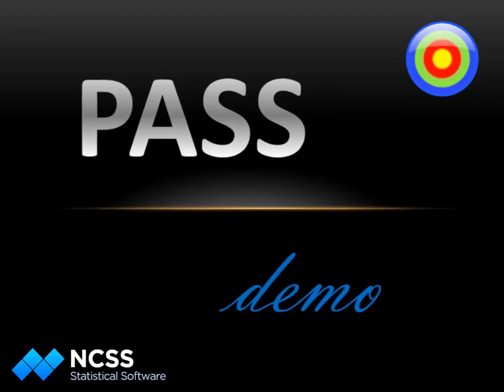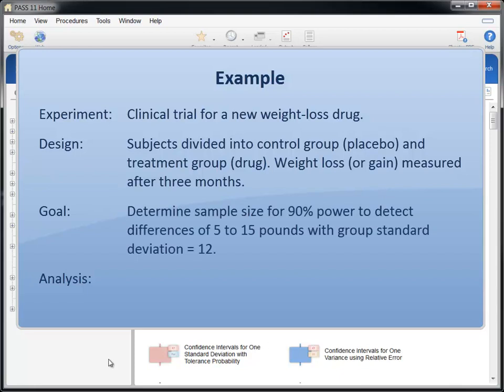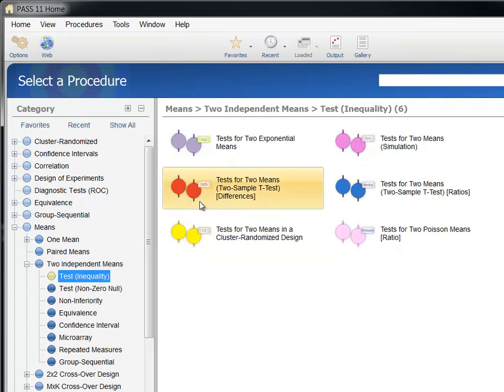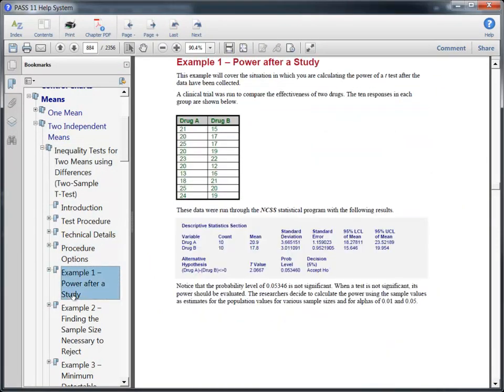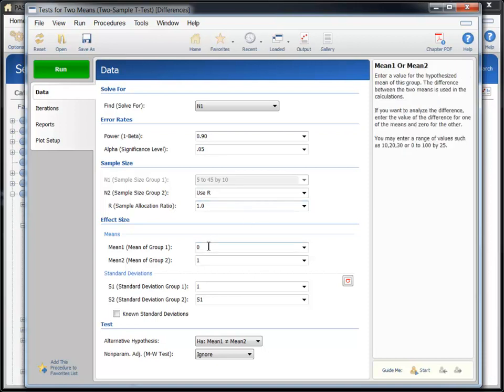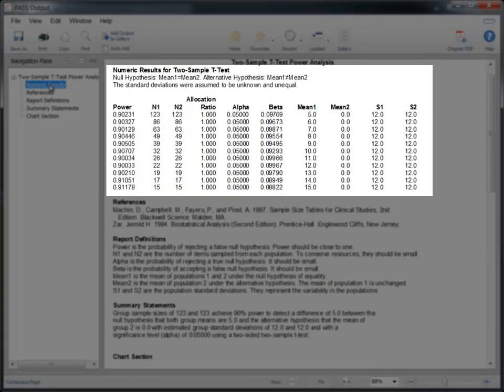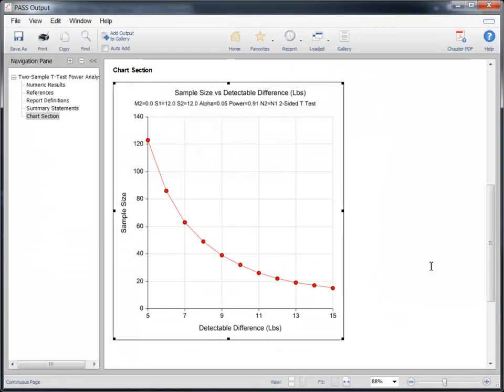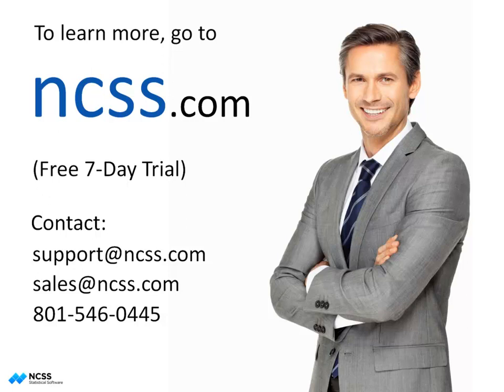PASS Power Analysis and Sample Size Software (Product Demo)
In this video we'll show you how easy it is to perform a sample size calculation with PASS.

Suppose a clinical trial is being designed to study the effectiveness of a new weight-loss drug. Participants will be divided into two groups: the control group will be given a placebo, and the treatment group will receive the study drug. Each participant's weight loss (or gain) will be measured after three months. The investigators need to know the sample size required to achieve 90% power to detect group differences ranging from 5 to 15 pounds. Past experiments of this type have had group standard deviations of about 12. The data from the experiment will be analyzed using a Two-Sided, Two-Sample T-Test with a significance level of 0.05.

PASS includes a comprehensive list of power analysis and sample size procedures. To calculate the sample size for a Two-Sample T-Test, select Means then Two Independent Means then Test (Inequality) from the Category Tree. Click on Two-Sample T-Test using Differences to load the procedure.

The procedure window makes it easy to set up this calculation because all of the options are located on a single input screen. As you mouse over the various options, the help pane provides in-depth information. If you'd like more help, click on the "Help" button to display the procedure documentation, which contains technical details and examples. Each procedure in PASS is fully-documented!

We'll now specify the input parameters according to the study design.  Select N1, the sample size for group 1, as the parameter to solve for. Leave Power as 0.9 and Alpha as 0.05. Notice that N1 is grayed out because we are solving for this parameter. To compute equal group sample sizes, leave N2 and R as they already appear. Under Effect Size enter the range 5 to 15 by 1 for the treatment group and 0 for the control group. Enter 12 for the Standard Deviation of Groups 1 and 2. Finally, we're using a two-sided t-test, so we'll leave the last two options alone.

With the study parameters specified, click the green "Run" button to calculate the sample sizes. The report is displayed in the output window. Use the navigation pane to quickly jump to various sections in the report. The Numeric Results Section of this report gives the sample sizes required to achieve 90% power for each combination of the input parameters. In this case the sample sizes range between 123 and 15 to detect differences between 5 and 15 pounds, respectively. The Sample Size Chart provides a graphical representation of this relationship. Double-click the graph to enlarge it. All plots can easily be saved to any one of several file formats. You can also save the entire report or easily cut and paste individual sections into a document or presentation.

As you can see, it's easy to perform sample size calculations in PASS... and power calculations are just as simple. PASS is powerful, comprehensive, and easy-to-use... and if you ever have any questions, our support team of Ph.D. statisticians will be happy to assist you!